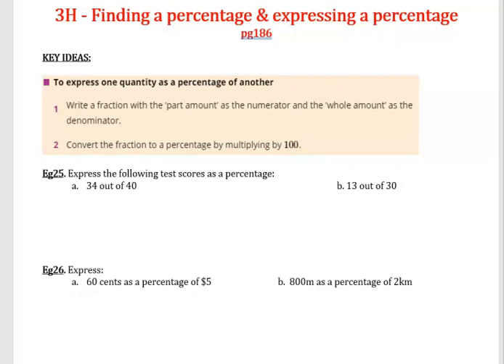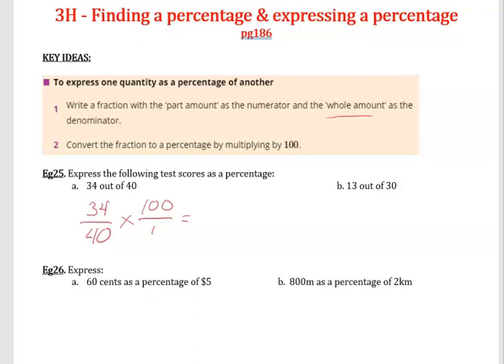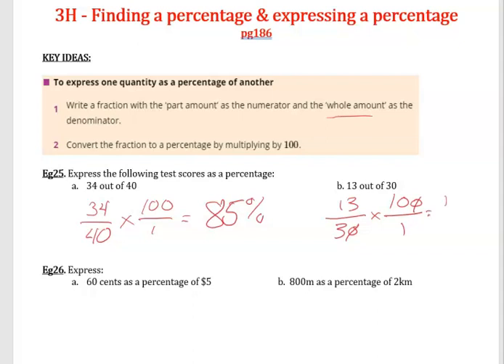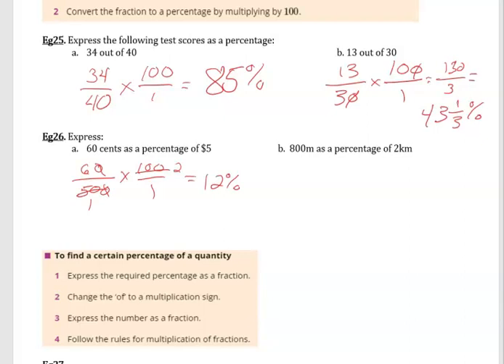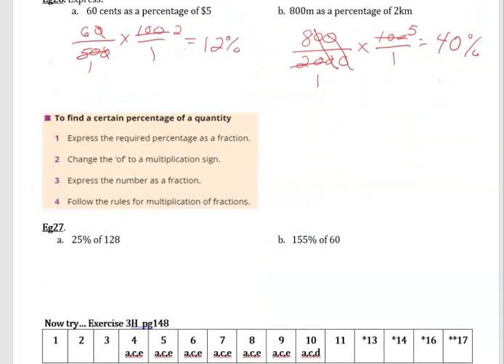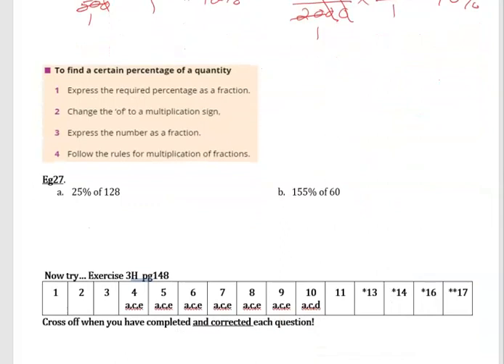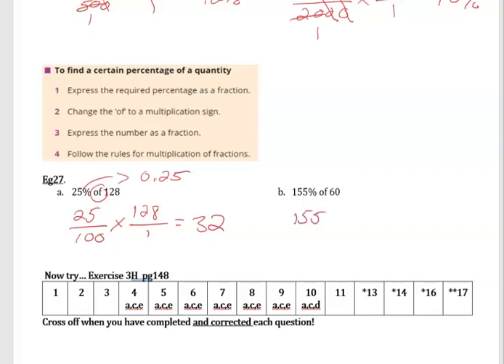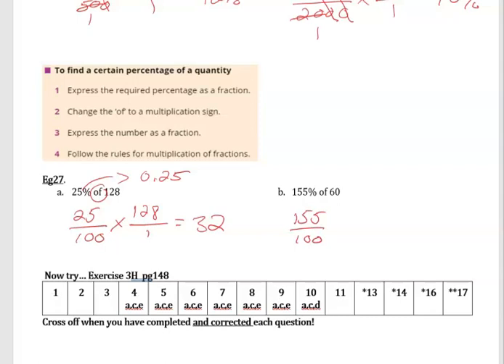Year 8 3H Finding a percentage & expressing a percentage